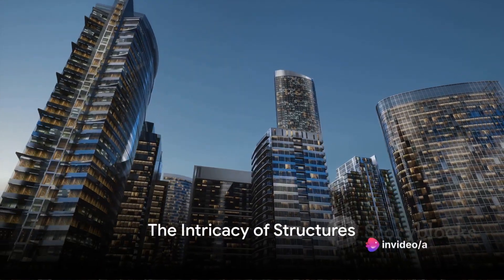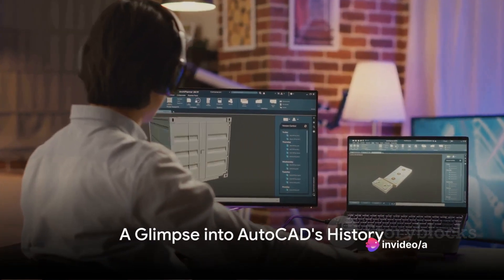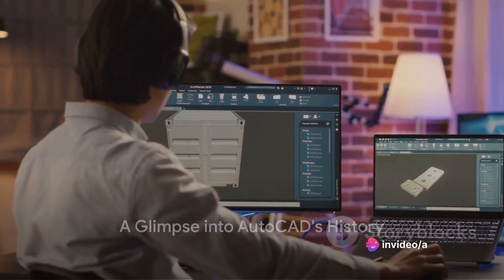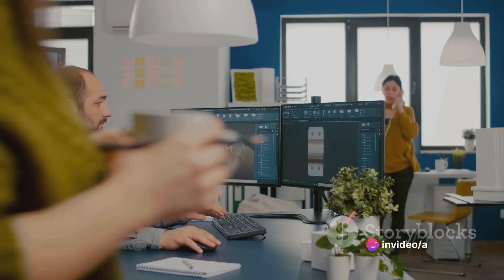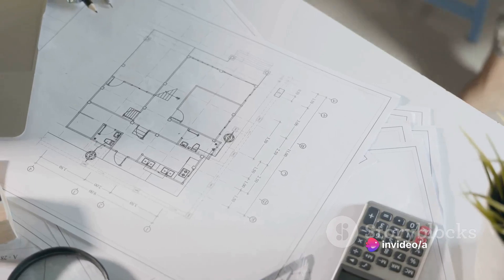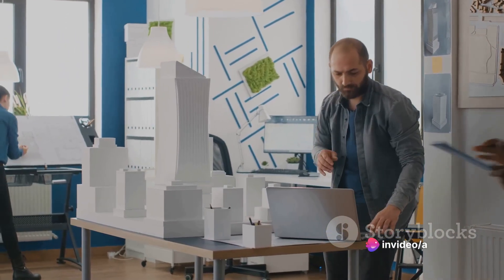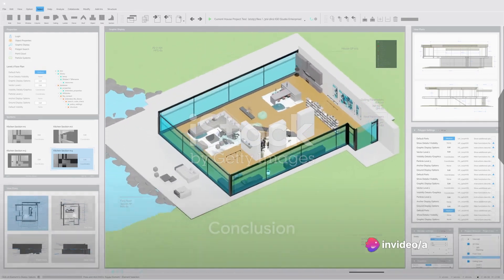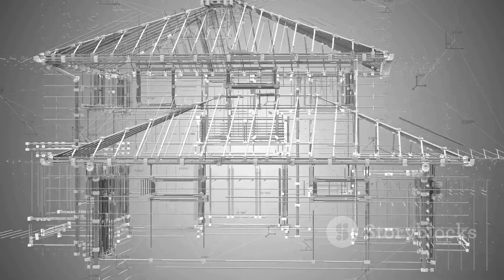Autocad Software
Here's a brief explanation of AutoCAD, including its key features and uses:

**What is AutoCAD?**

* **Computer-Aided Design (CAD) Software:** AutoCAD is a powerful software tool developed by Autodesk, used for creating precise 2D and 3D drawings and models.
* **Widely Used Across Industries:**  It's a staple for professionals in architecture, engineering, construction, manufacturing, interior design, and even artistic fields.

**Key Features**

* **2D Drafting:**  AutoCAD provides the essential tools for creating detailed technical drawings like blueprints, floor plans, and schematics.
* **3D Modeling:**  Users can build realistic 3D models of objects, structures, and complex systems. It allows visualization and analysis from all angles.
* **Customization:** AutoCAD offers a high level of customization with its user interface, APIs, and add-on apps, streamlining workflows and automating tasks.
* **Industry-Specific Toolsets:** AutoCAD includes specialized toolsets tailored to fields like architecture, mechanical design, electrical design, and more. These provide tools specifically designed for those industries.
* **Collaboration:** Files are easily shared and edited among team members due to cloud integration and DWG file format compatibility.

**Common Uses**

* **Architecture:** Designing and documenting buildings – floor plans, elevations, sections
* **Engineering:** Creating detailed designs for mechanical parts, electrical systems, civil infrastructure
* **Manufacturing:** Developing product designs, tooling, and manufacturing processes
* **Interior Design:** Planning interior spaces, furniture layouts, and visualizing design concepts.
* **Fine Arts:**  Drafting sculptures, engravings, and other forms of artistic expression.

**Let me know if you'd like to explore a specific aspect of AutoCAD in more detail!**